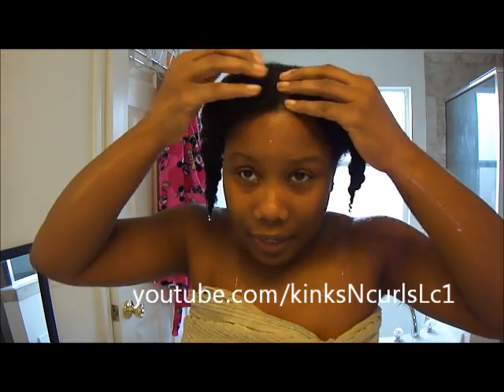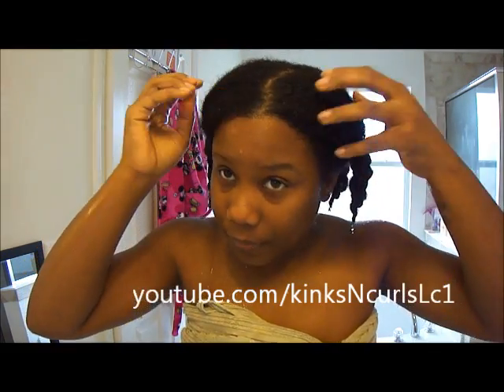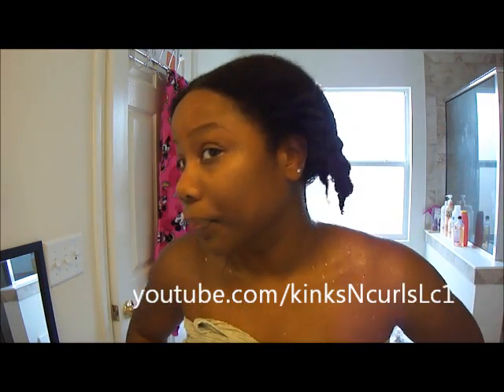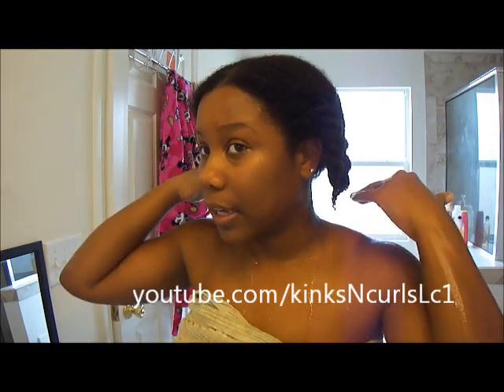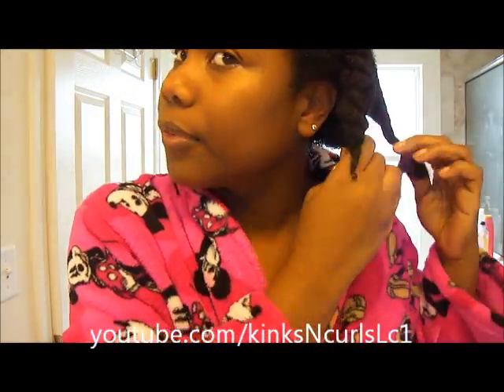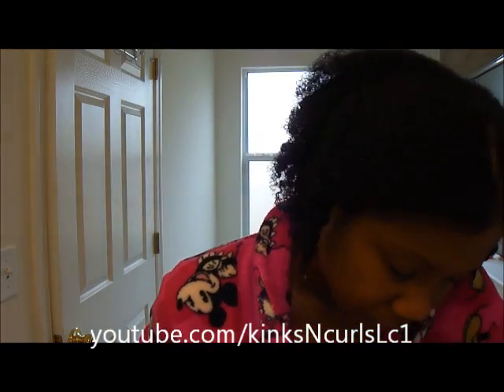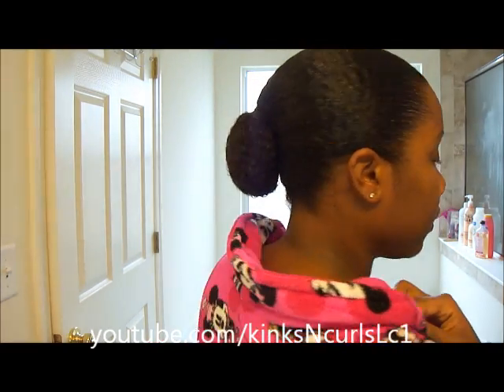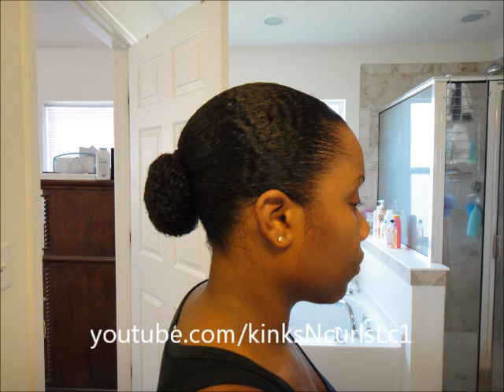~47~ Natural Hair: How I do my Smooth Slick Bun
Hey Guys!! Here is a requested video on how I do my wet  buns. I left the video in real time so sorry its on the longer side. Products used: Eco styler Gel, Paul Mitchell leave-in "the Conditioner", a brush, hair pin, and hair tie. ~KnC~